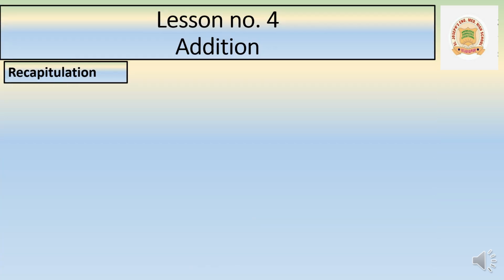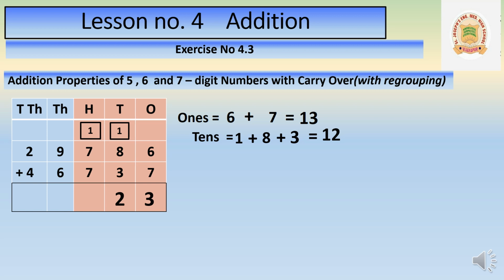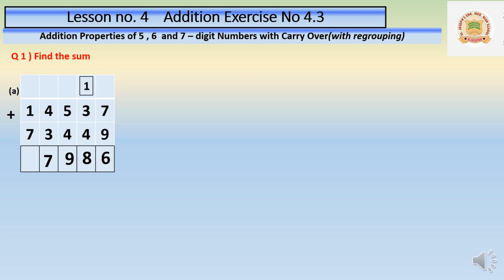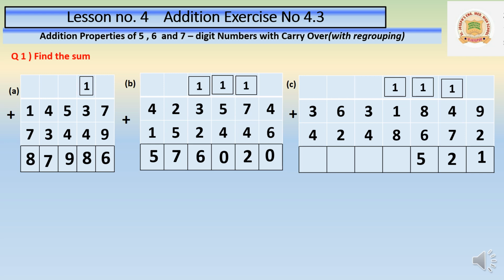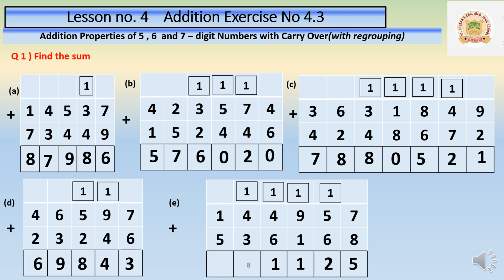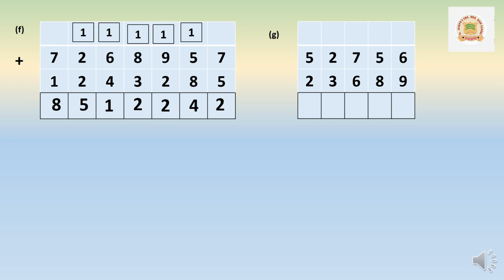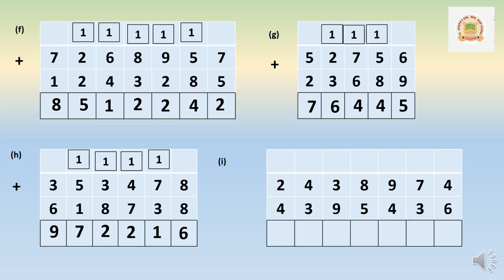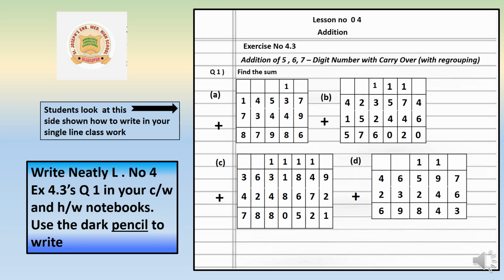L No 04 Excercise 4 3 ( Part 01)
Class IV ; Mathematics; Ptd by Mrs. Rafiya Kalaburagi